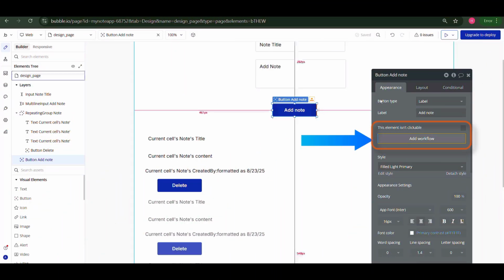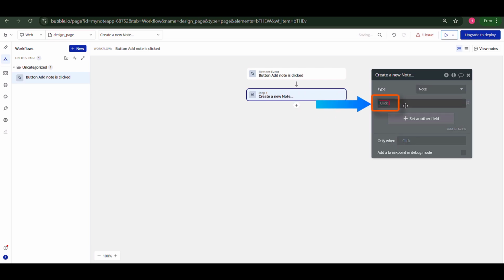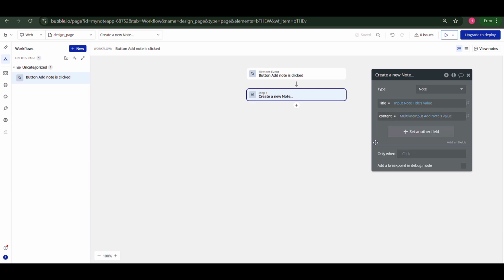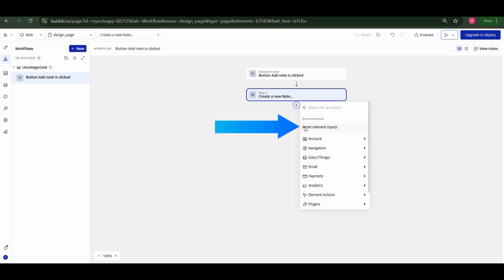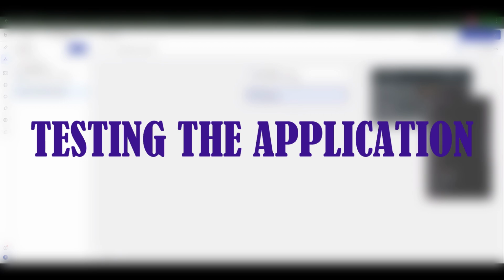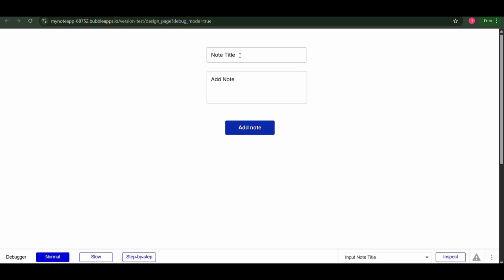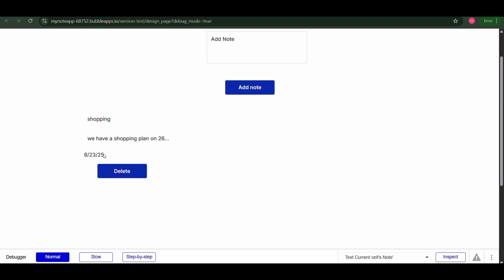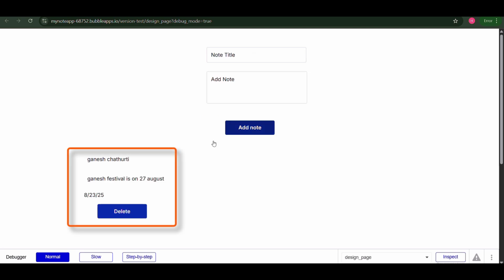Bubble for Beginners: Creating a Complete Note-Taking App! (Part-2)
Welcome to our No-Code AI Tool Series! In this video we will deep dive into Bubble.io, one of the world's most powerful no-code platforms, now supercharged with AI to help you launch and grow your business faster than ever.

This is Part 2 of our step-by-step tutorial on building a simple, yet fully functional Note-Taking App from scratch using Bubble.io. This part focuses on adding the interactive workflows (logic) to the buttons we set up in Part 1, allowing users to create new notes and delete existing ones!

In this video, you'll learn how to build the crucial application logic using Bubble's powerful workflow editor:
📝 Creating a New Note (The "Add Note" Button Workflow)
Setting up the Workflow (0:15): How to start a new workflow when the "Add note" button is clicked.
Creating the New Thing (0:24): Selecting the "Data (Things)" action and choosing "Create a new thing.
Clearing the Inputs (1:18): Adding the "Reset relevant inputs" action to ensure the input fields are empty after a note is successfully saved.

🗑️ Deleting an Existing Note (The "Delete" Button Workflow)
Setting up the Delete Workflow (1:28): Starting the workflow when the "Delete" button inside the Repeating Group is clicked.
Deleting the Current Note (1:33): Selecting the "Data (Things)" action and choosing "Delete thing".
Identifying the Note to Delete (1:36): Setting the 'Thing to delete' to the "Current cell's Note" to ensure the correct note is removed from the database and the list.

Previewing the App (1:52): How to use the preview function to test your new logic.
Adding a New Note (1:57): Testing the creation workflow by entering a title, content, and clicking "Add note".
Viewing the Dynamic List (2:09): Confirming the new note instantly appears in the Repeating Group.
Testing the Delete Function (2:19): Verifying that clicking the "Delete" button correctly removes a note.

By the end of this video, you will have a 100% functional Note-Taking App built entirely without writing a single line of code!

⏱️ Timestamps:
0:00 - Introduction & Project Overview (Part 2)
0:13 - EDIT WORKFLOW: Setting up the 'Add Note' Logic
0:24 - Action 1: Creating a New 'Note' Thing
0:36 - Mapping Data: Setting the Note Title
0:49 - Mapping Data: Setting the Note Content
1:03 - Mapping Data: Setting the Creation Date
1:18 - Action 2: Resetting the Input Fields
1:24 - EDIT WORKFLOW: Setting up the 'Delete Note' Logic
1:33 - Action: Deleting the Current Cell's Note
1:40 - TESTING THE APPLICATION
1:57 - Test 1: Adding a New Note (Shopping)
2:19 - Test 2: Deleting a Note
2:25 - Test 3: Adding a Second Note (Ganesh Chaturthi)
2:52 - Summary & Conclusion (The Power of No-Code)